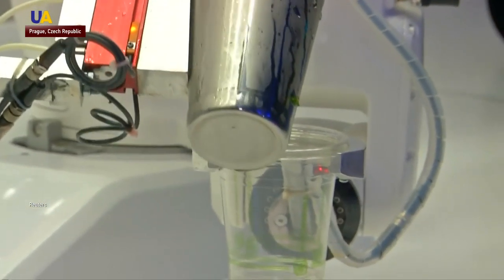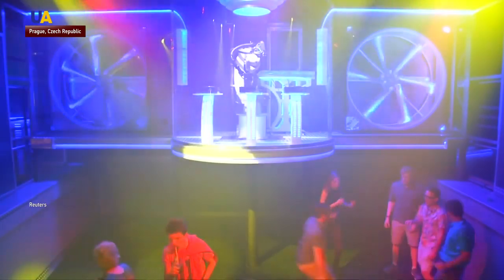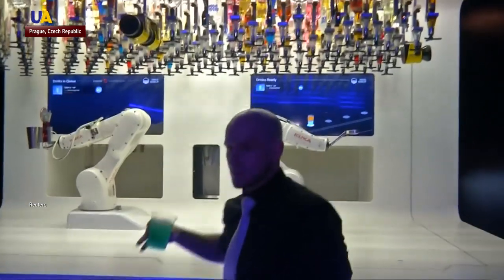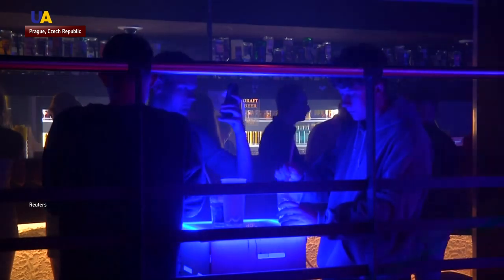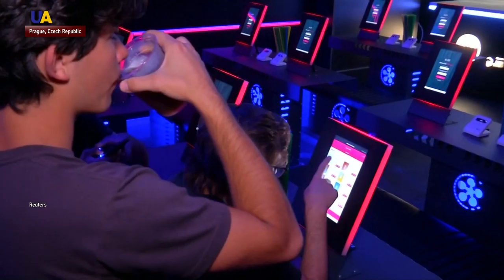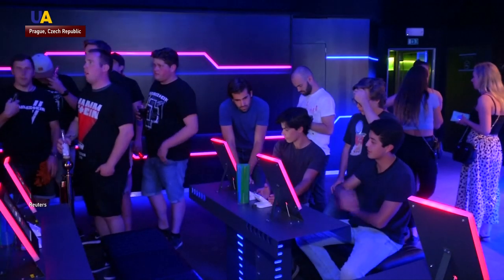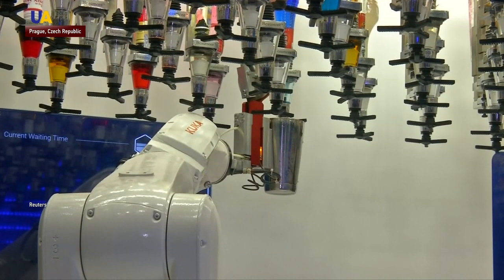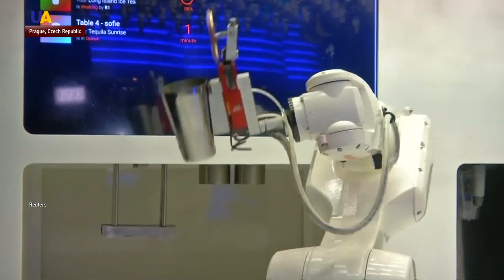High-tech Cocktails From Robotic Bartenders of Prague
A night club in Prague has "installed" a new way of serving drinks to club goers. No more hollering at the bartender over a crowded bar.